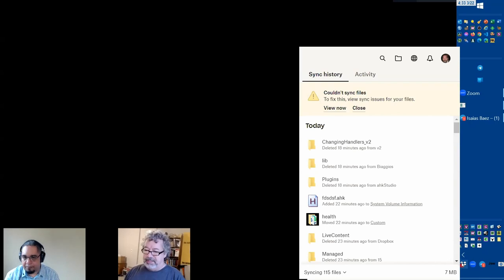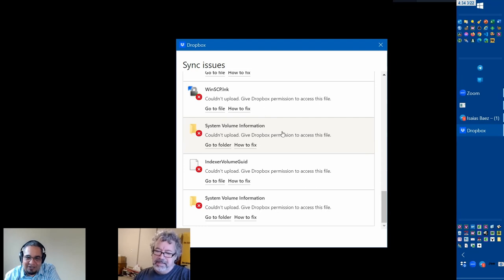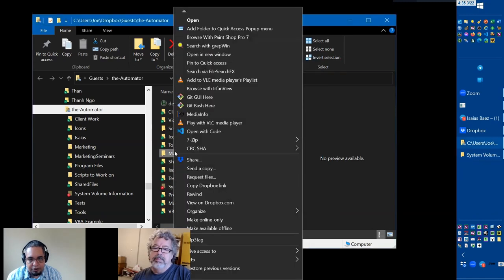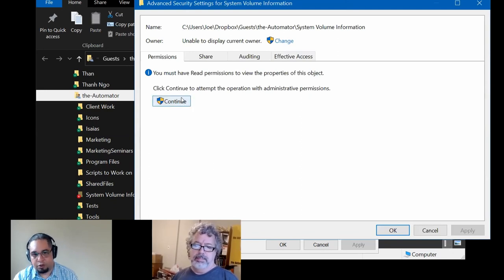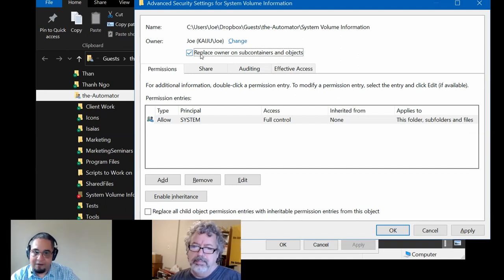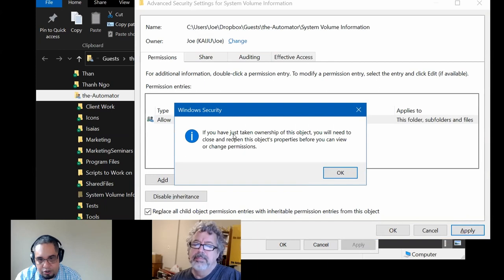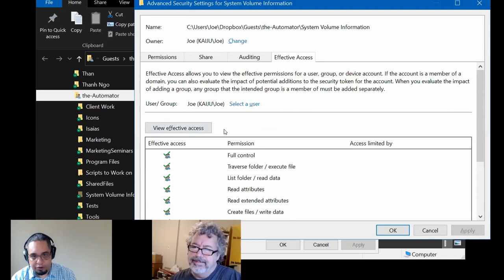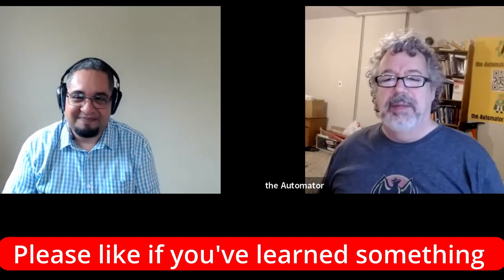How to get rid of folder sync issues once and for all❗ | DropBox / OneDrive sync ⛔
If you're using cloud-based folder syncing tools like DropBox or OneDrive, you probably run into some files or folders that can't be synced.  Here we show you how to properly adjust the permissions so you can fix the issue!

TLDR: The video discusses how to solve syncing errors and file permission issues in programs like Dropbox, including adding users to the correct group, addressing System Volume Information, and updating permissions for subcutaneous files and objects.

1. 00:00 💾 Isaias solves syncing error in Dropbox, OneDrive, Google Drive, Box, and other file permission issues.
 1.1 Isaias has found a solution to a common syncing error in Dropbox and other situations involving file permissions.

2. 00:35 💻 Special files may not sync properly on programs like Dropbox and OneDrive due to permission issues between users.
 2.1 Syncing programs like Dropbox and OneDrive can have issues with special files not getting synced due to permission issues between two users.

3. 01:18 🔑 Fixing permission access issues for files and folders requires adding the user to the group that has access, a step missing from the provided instructions.
 3.1 The speaker discusses how to fix permission access issues for files and folders, with a specific step missing from the instructions provided.

4. 02:05 💻 System Volume Information causes problems for Dropbox due to lack of security permissions.
 4.1 System Volume Information is a personal file created by Windows that has no security permissions, causing issues for programs like Dropbox.

5. 02:56 🔑 Change file ownership before granting read permissions to ensure proper access.
 5.1 Change ownership of the file before granting read permissions to ensure access.

6. 03:34 🔑 Fix permission issues by replacing ownership, enabling inheritance, and updating child object permissions in subcutaneous files and objects.
 6.1 Replace ownership in subcutaneous files and objects, enable inheritance, and replace child object permissions to fix permission issues.

7. 04:30 🔑 Ensure effective access for user to fix Dropbox file access issues.
 7.1 To fix Dropbox file access issues, ensure that the file has effective access for the user, which can be checked by selecting the user and verifying that it shows as green.

8. 05:24 💻 Microsoft releases Windows 11, featuring a new design, improved performance, and new features such as Snap Layouts and Snap Groups.
 8.1 To fix files, delete the file or use the same process without the check boxes for doing the children cool.